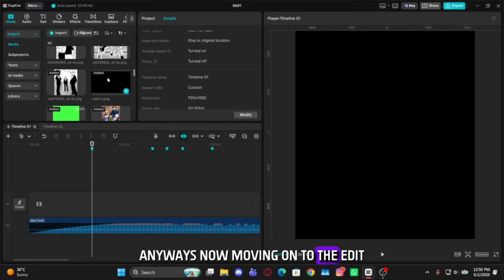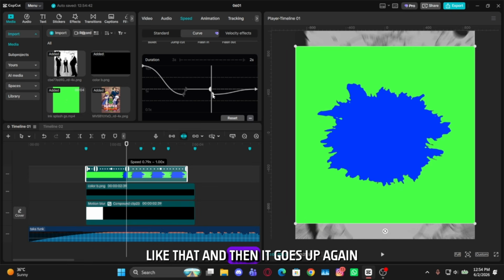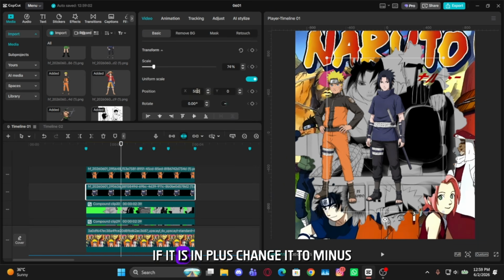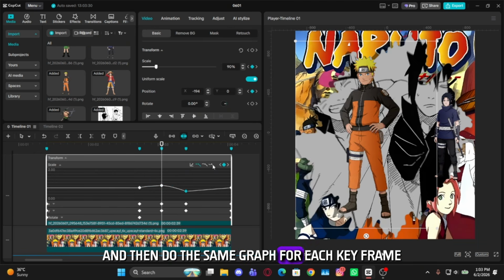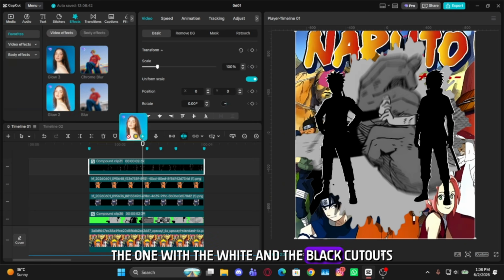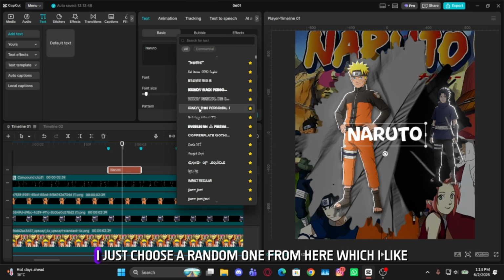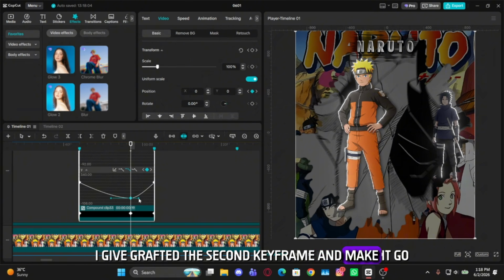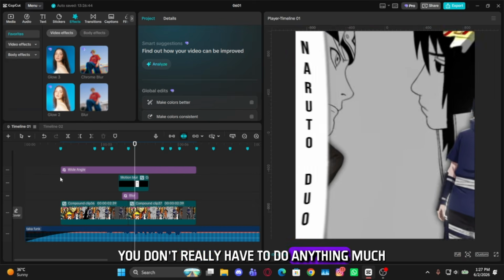Anime Style Intro Tutorial in Capcut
Anime Style Intro Tutorial in Capcut | Capcut Tutorial

🎥 About Zee Edits

• Manga Edits
• Anime Edits
• CapCut Tutorials
• Editing Tutorials
• Edit Breakdowns
• Editing Tricks & Tips
• YouTube Shorts Content
• Creator Content